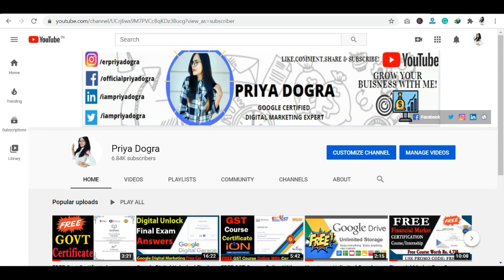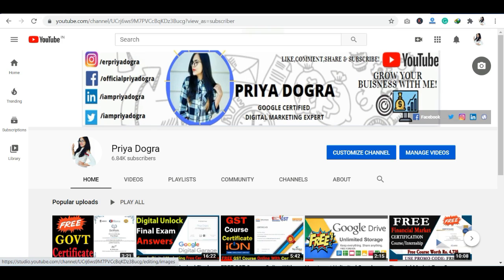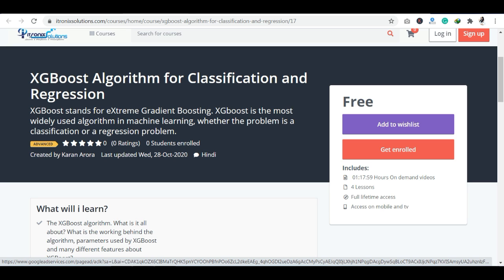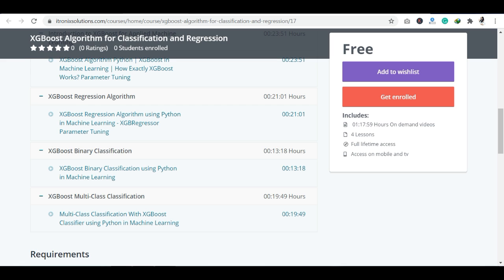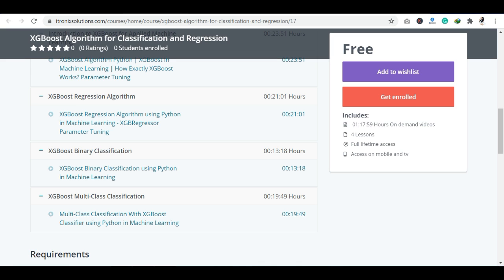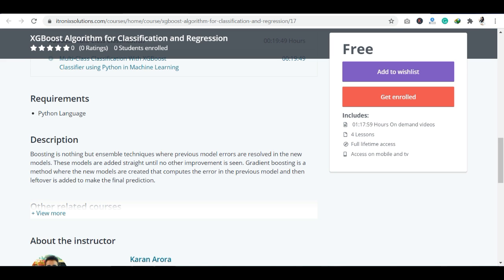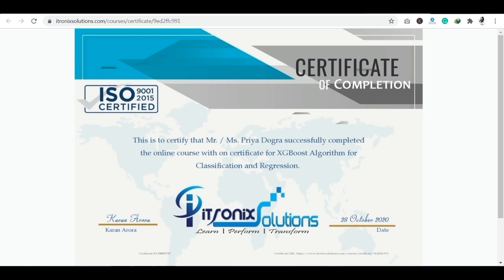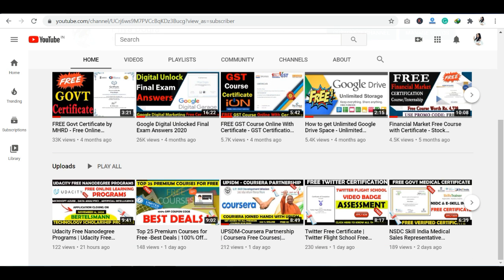XGBoost Machine Learning Algorithm for Classification and Regression | Free Online Courses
XGBoost Algorithm for Classification and Regression | Free Online Course with Certificate

XGBoost stands for "Extreme Gradient Boosting" and it is an implementation of gradient boosting trees algorithm. The XGBoost is a popular supervised machine learning model with characteristics like computation speed, parallelization, and performance.

There is four sections of this course:

Introduction to XGBoost for Applied Machine Learning
XGBoost Regression Algorithm
XGBoost Binary Classification
XGBoost Multi-Class Classification
Boosting is nothing but ensemble techniques where previous model errors are resolved in the new models. These models are added straight until no other improvement is seen. Gradient boosting is a method where the new models are created that computes the error in the previous model and then leftover is added to make the final prediction.

Topics Covered in this video:

xgboost gamma,
xgboost python,
xgboost parameter tuning,
xgboost grid search,
xgboost regression algorithm,
xgboost regression sklearn,
xgboost regression kaggle,
xgboost regression objective,
XGBoost Regression using Python in Machine Learning,
how to use xgboost for regression,
xgboost machine learning,
xgboost linear regression,
xgboost multilinear regression,
xgbregressor,
xgbclassifier,
xgb objective,
xgboost regression,
how to use xgboost algorithm,
xgboost algorithm,
priya dogra,
free online courses with certificates,
free machine learning course,
free ml training,